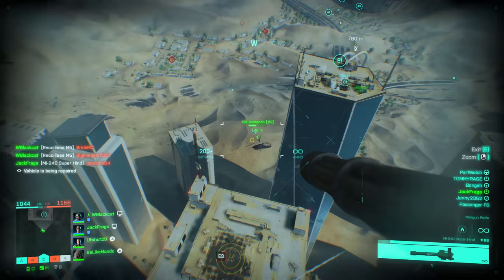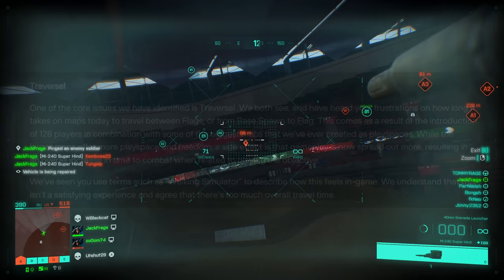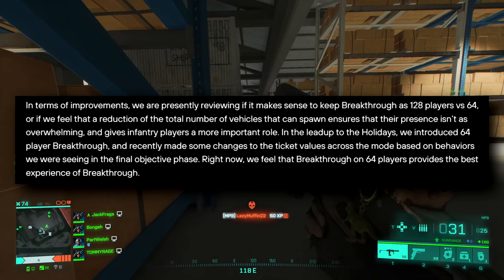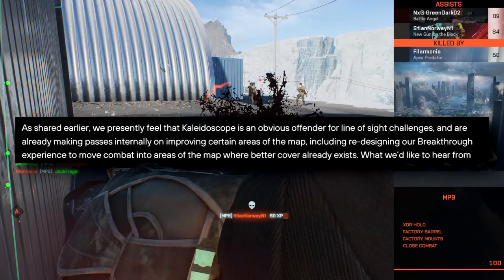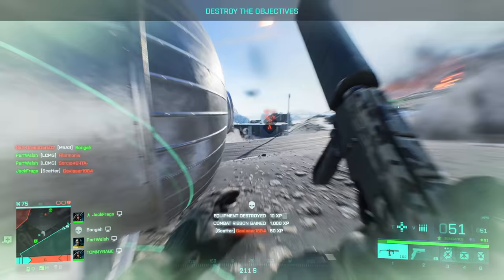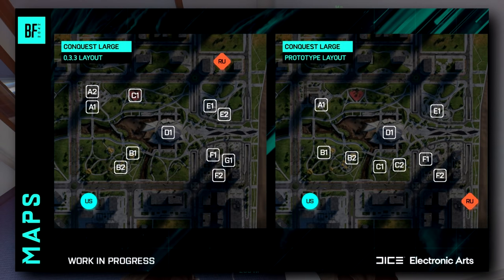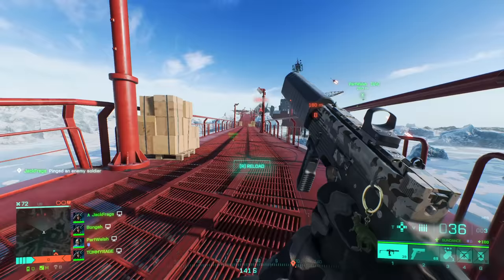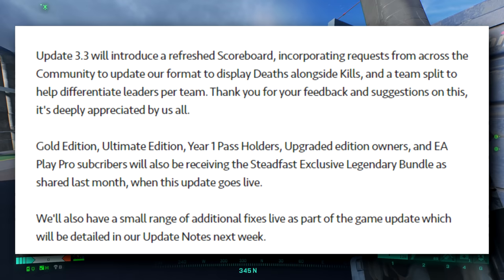Battlefield 2042 finally gets an update...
Battlefield 2042 today addressed some design choices that did not work for the game and how they are fixing them. From map design to core gameplay, scoreboard etc, let's take a look.